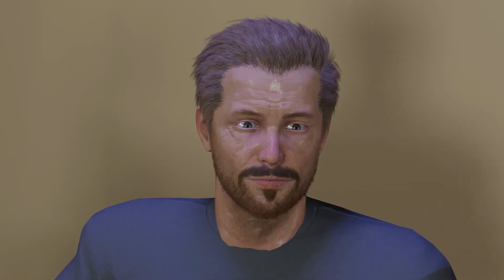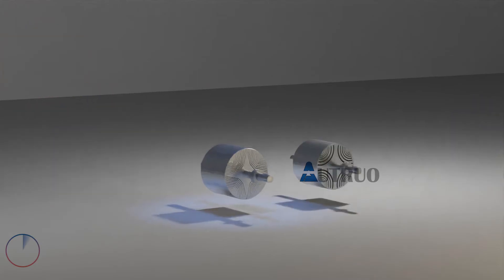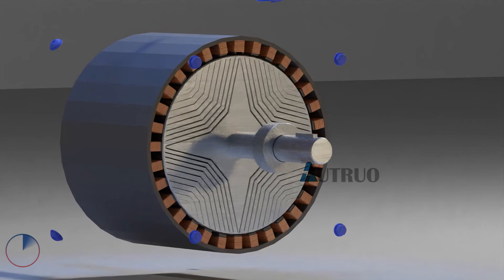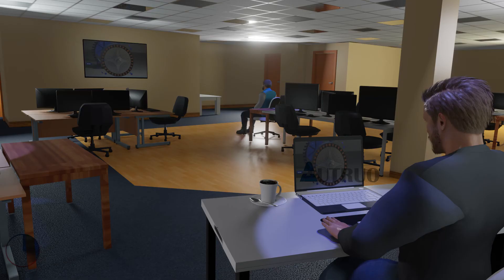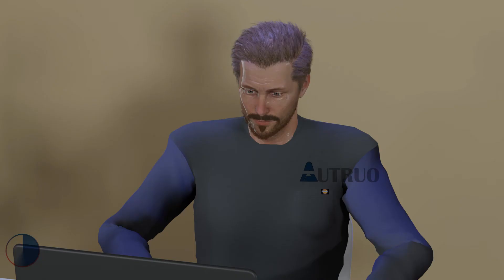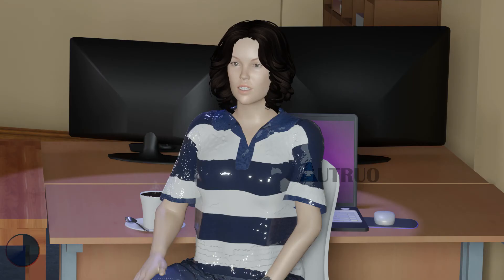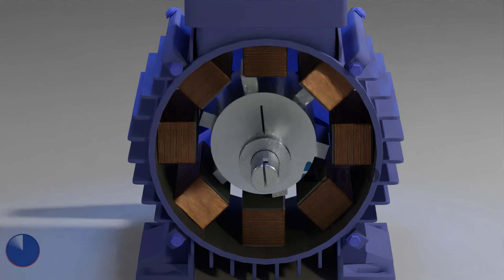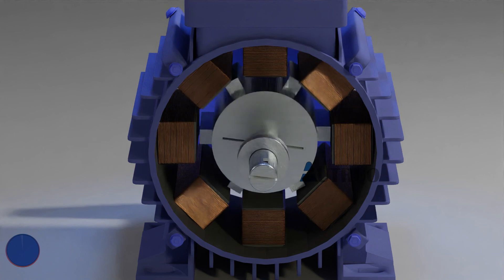What is Synchronous Reluctance motor [Detail Construction]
A synchronous reluctance machine is a machine that is made up of two major parts,
which are the stator and rotor. the stator consists of a core that is made up
of windings and the winding material is made of copper material. this set of coils is usually
supplied with a 3 or single-phase main. the power ratings depend on the rating of the motor.

the rotor on the other hand is usually made of Ferro material, so the rotor
of synchronous reluctance motor has no windings and is not made from magnetic material.

this rotor comes in two forms which are, axial and radial rotors. according to the experiment
performed by Valéria Hrabovcová. rotor with axial laminations tends to produce higher torque
when compared with a rotor with radial laminations. this is due to the narrow laminations that
this rotor is made of. because the flux generated will be evenly distributed on the rotor.

Timecodes
0:00 - Introductions
0:30 - What is Synchronous
01:12 - Type of Synchronous
01:37 - Temperature Comparison
02:06 - Air gap
02:46 - Motor Constructions
05.12 - Comparing with other motor
06:04 - End